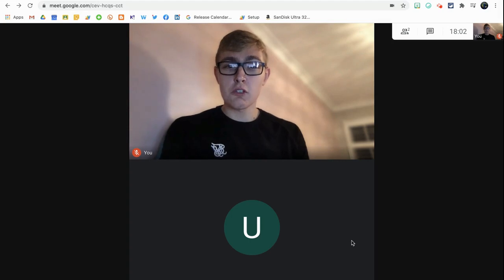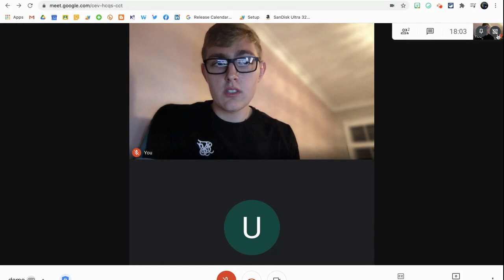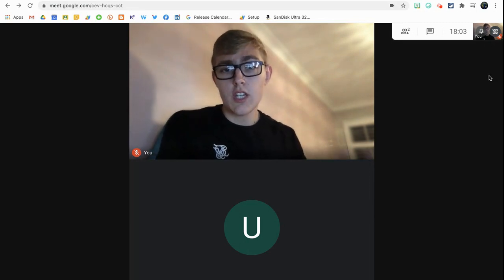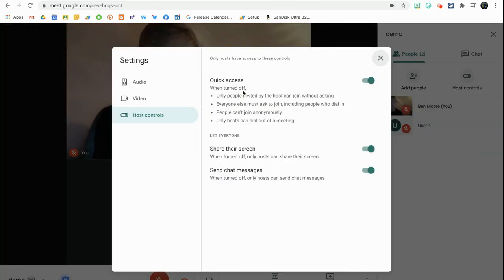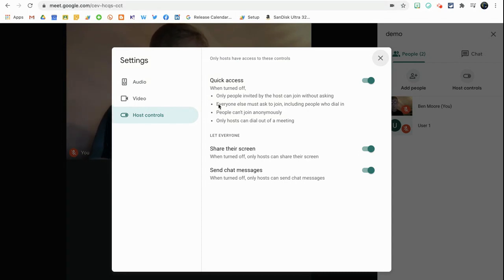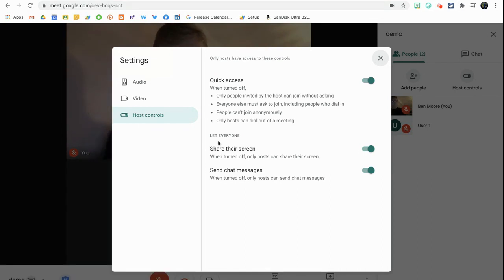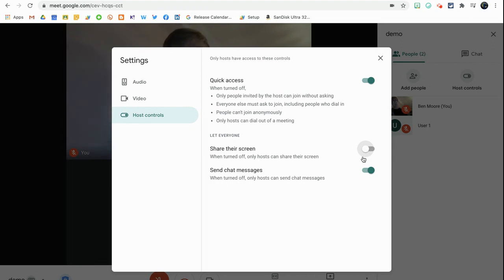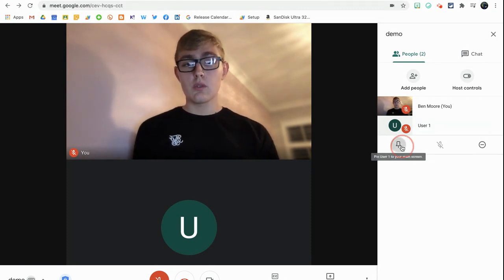How to use Google Meet Host Controls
Want to know about the NEW Google Meet host controls? Check out this video!